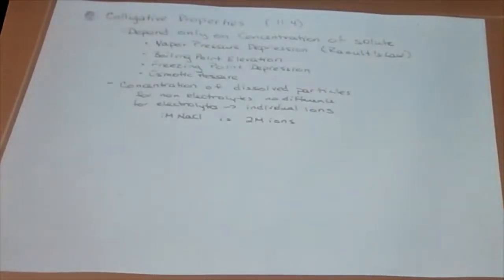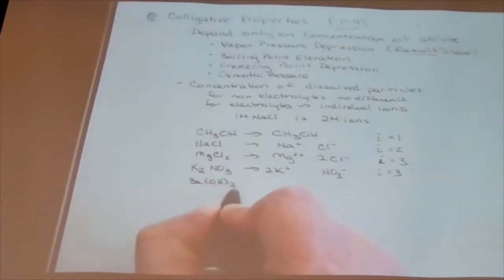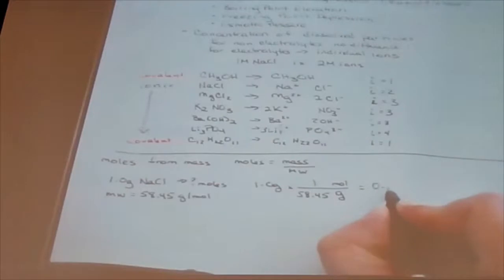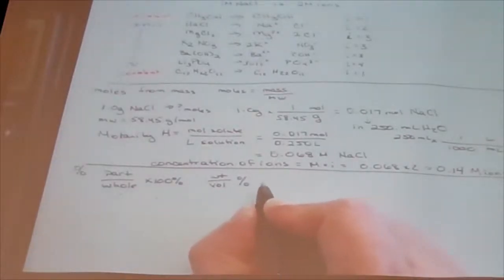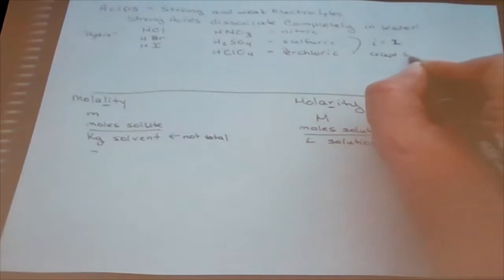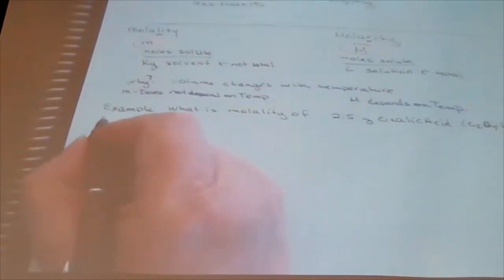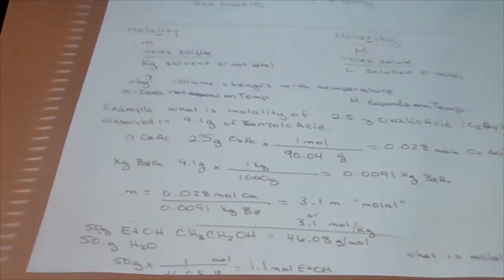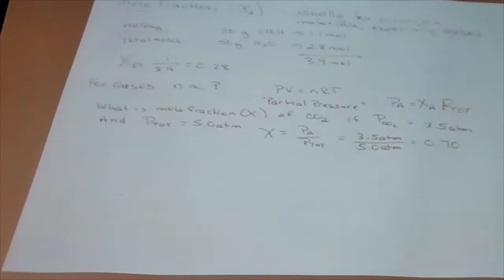Concentration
Lecture from March 3rd
Moles
Molarity
Ions
Acids
Molality
Mole Fraction